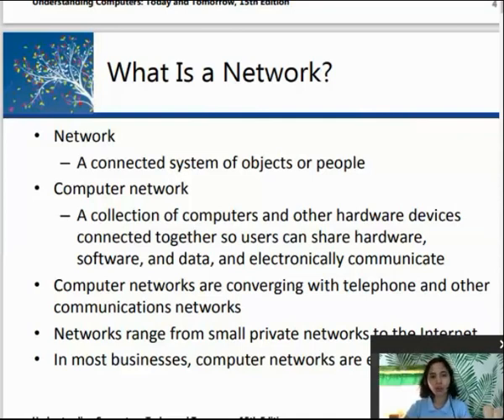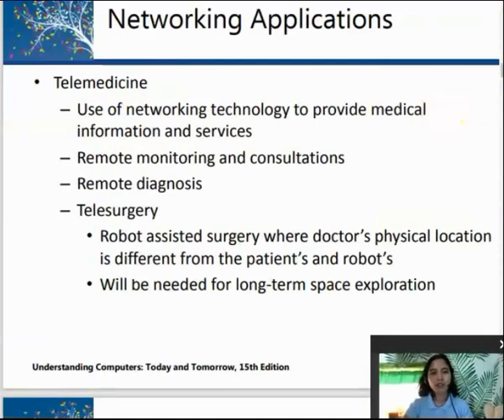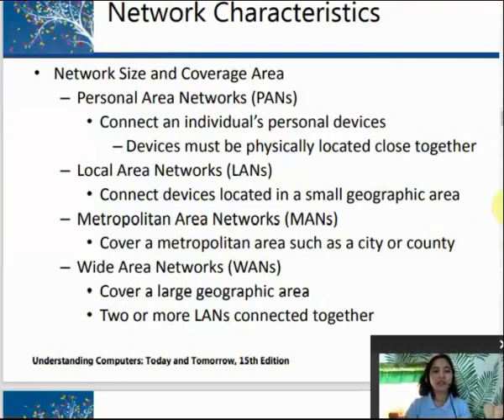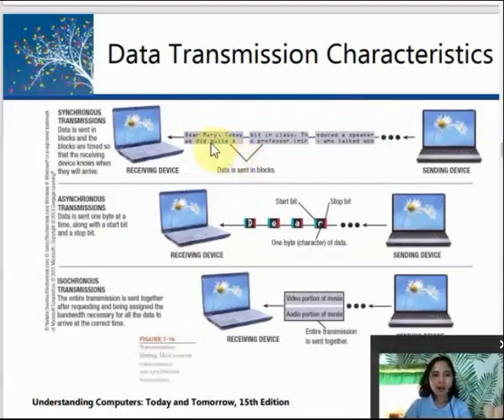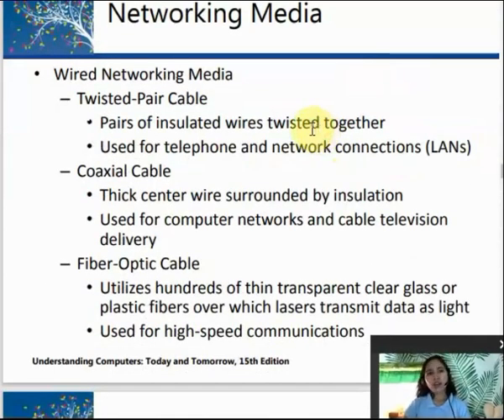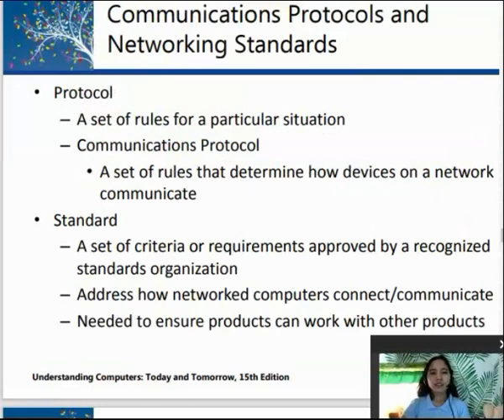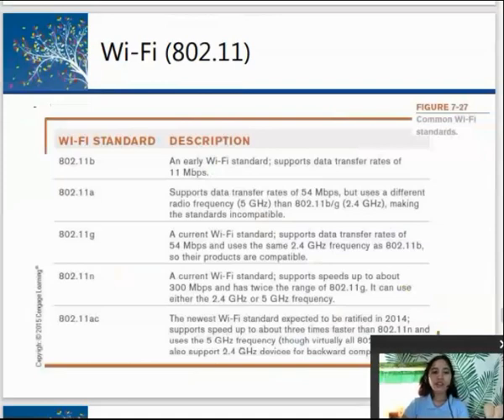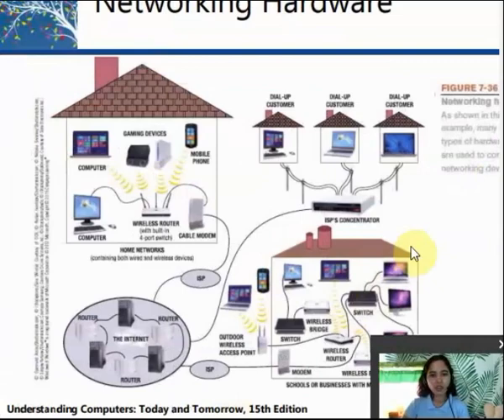Computer Network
ITC 100 - INTRO TO COMPUTING

Don't say PRESENT yet, wait for my signal.
Prepare for activity on canvas.